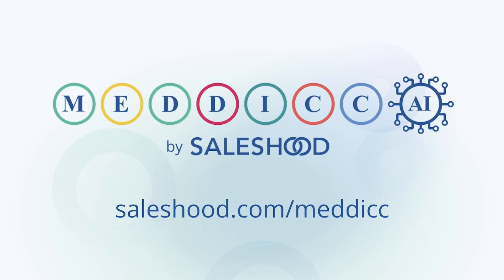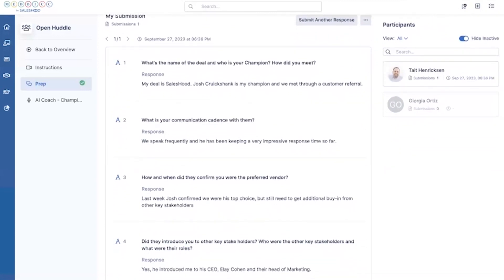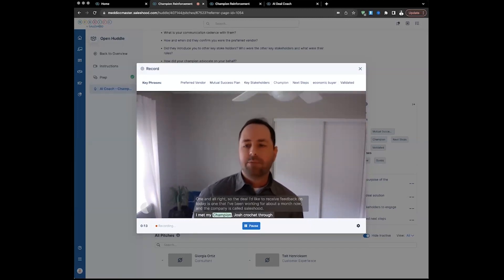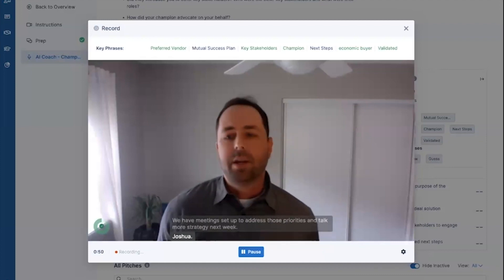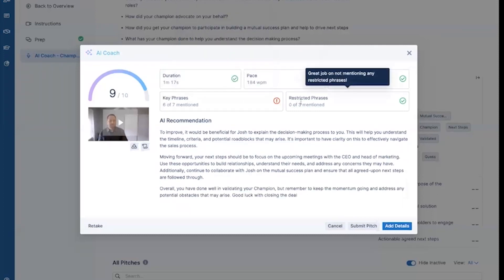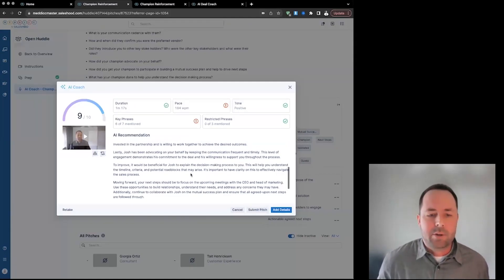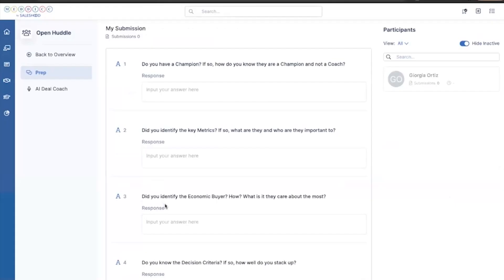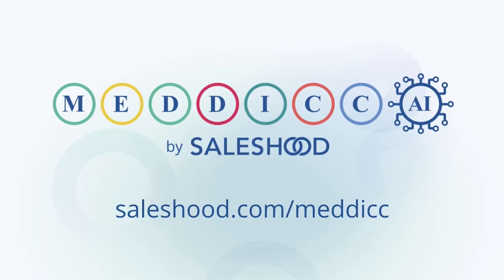SalesHood MEDDICC AI Coach Demonstration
Guide your teams on what to do, what do share and what to say with MEDDICC + AI. One of the top sales leader priorities is to drive consistent sales execution. We have a proven way to provide AI-powered coaching to your teams based on MEDDICC. Watch the demo. Request a meeting to learn more.

MEDDICC +AI = Consistent sales execution:
AI MEDDICC deal reviews and deal coaching
Training reinforcement for each letter of MEDDICC
Turnkey MEDDICC library with guides, template and training